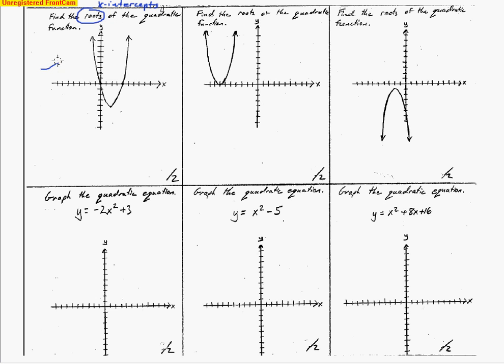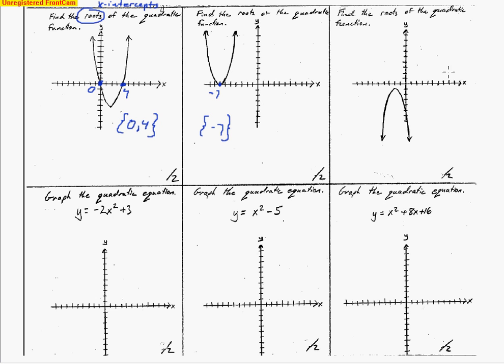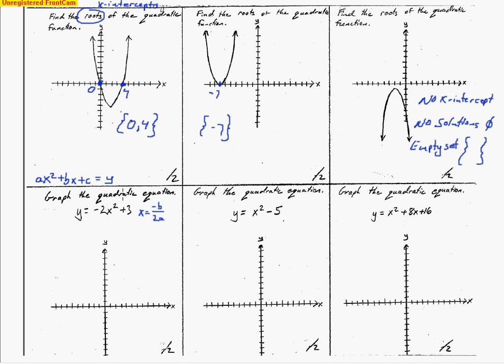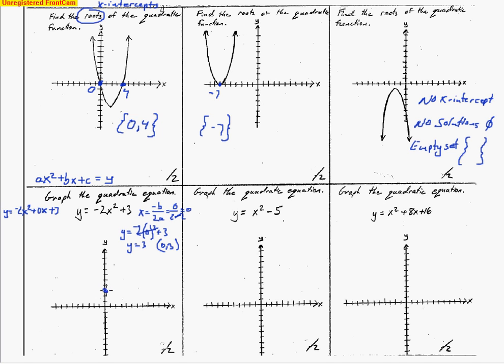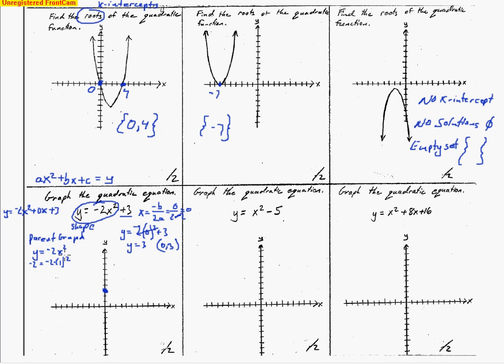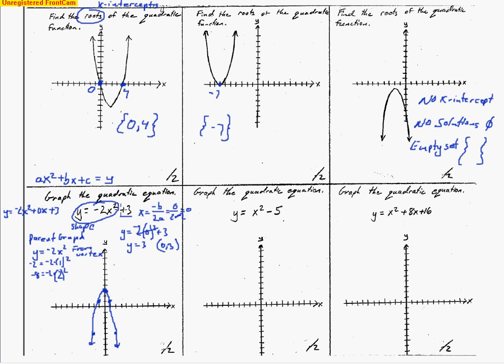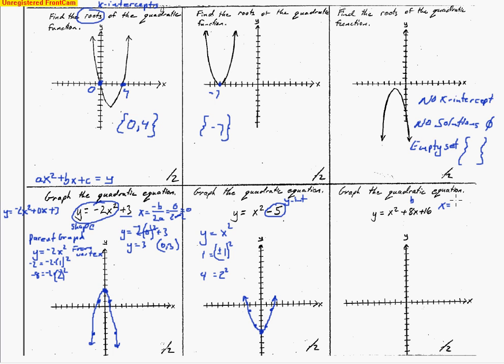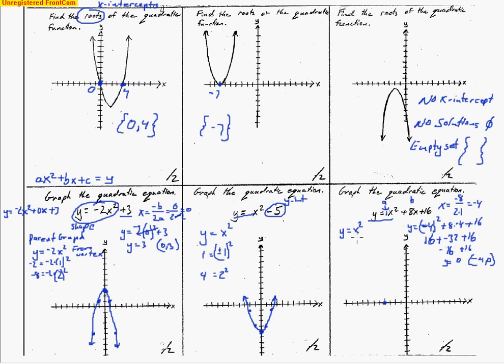Algebra B Study Guide for Test 3 Quarter 3 Part 1